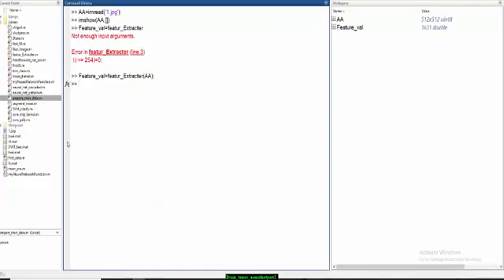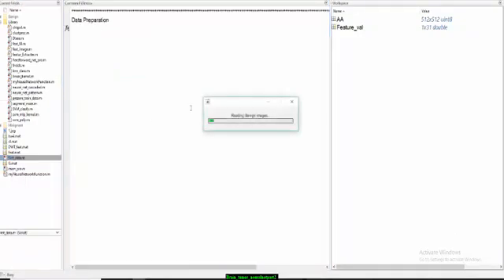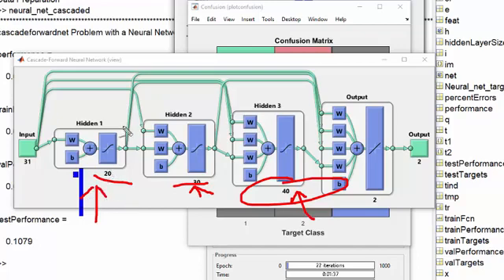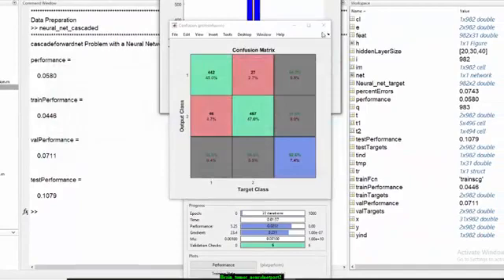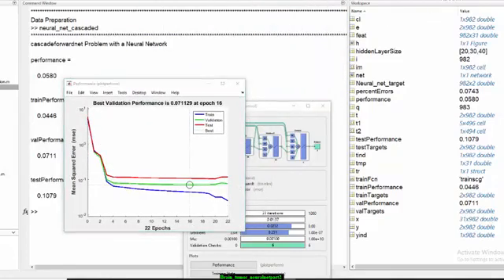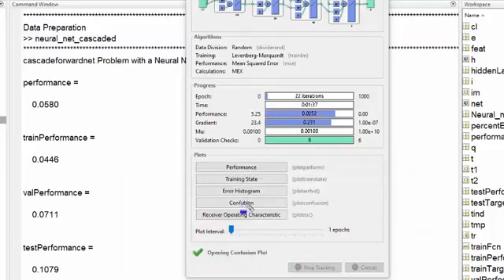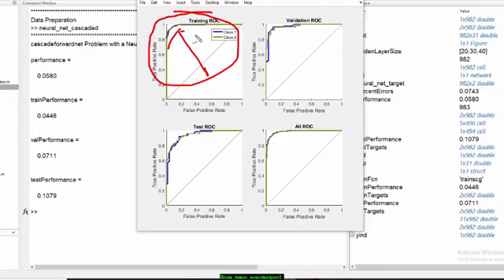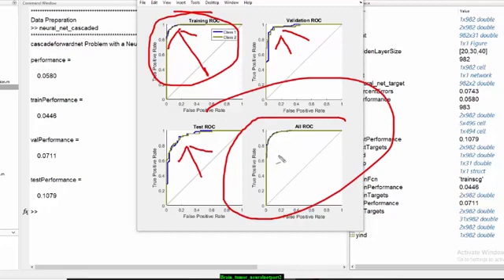Brain Tumor Segmentation and Classification|+91-7973788405 for query| Neural Network MATLAB